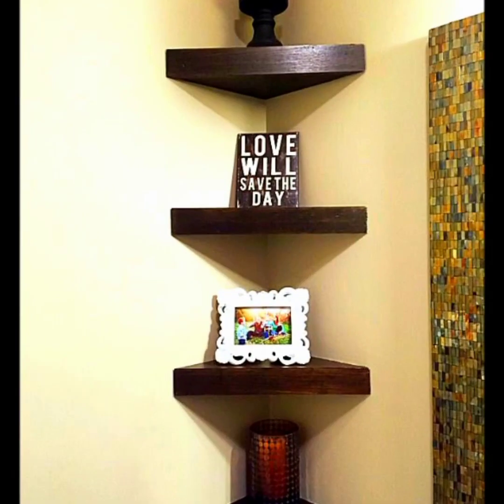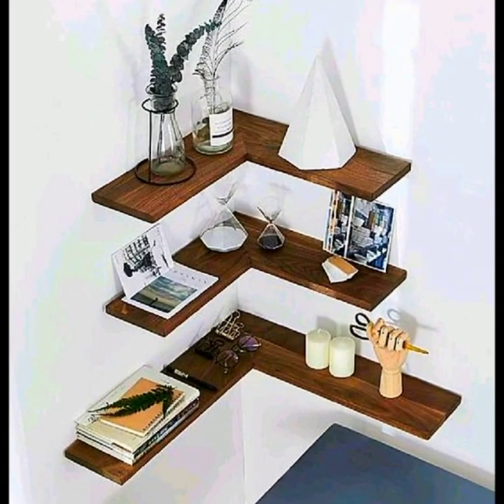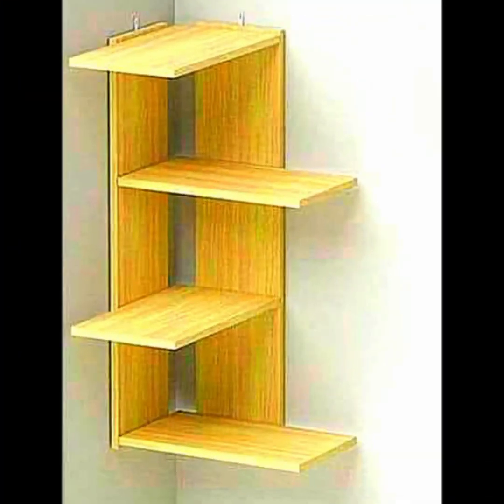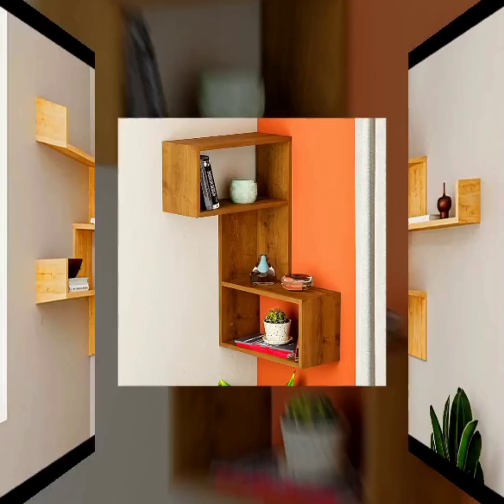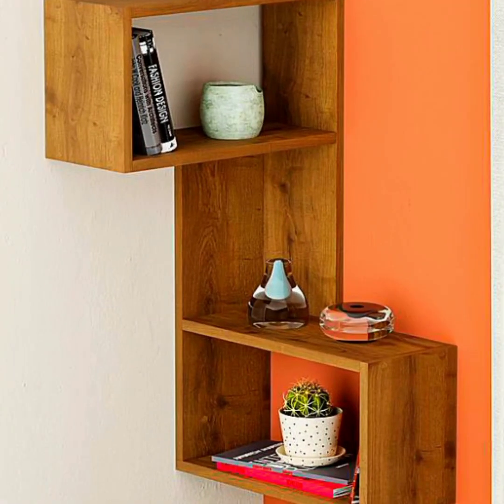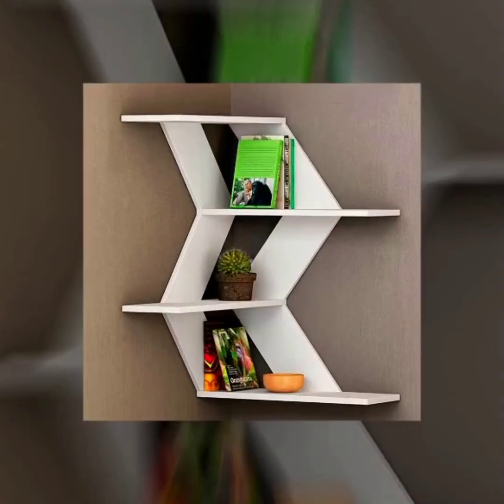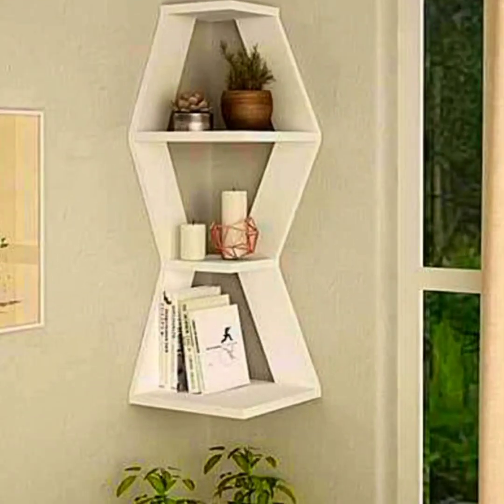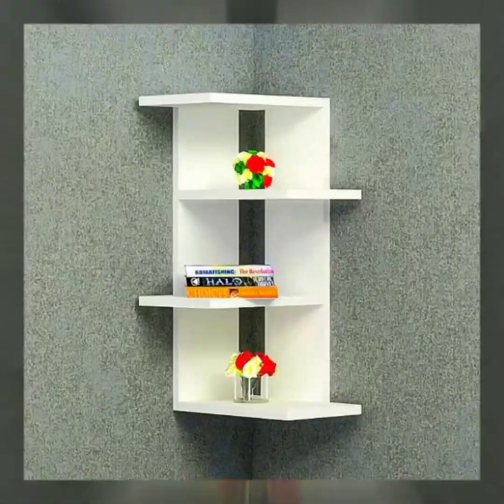Awesome and Inspiring corner shelf Ideas//wooden shelf design ideas 2025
This video is about Creative Corner Shelves Ideas - DIY Home Decor that is mainly made of wood and used as an organizer for storing books, shoes, towels, drawers, etc. Some of these shelves can stand on their own while the rest could be installed by yourself using brackets, hooks or wall mounts in the Garage
wooden shelf design 2025